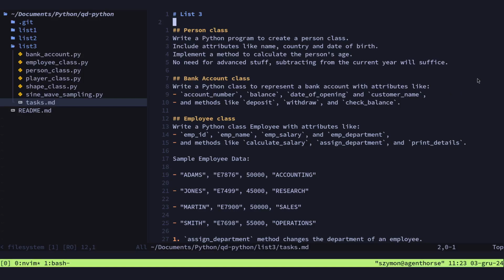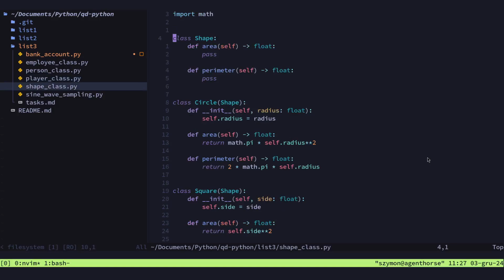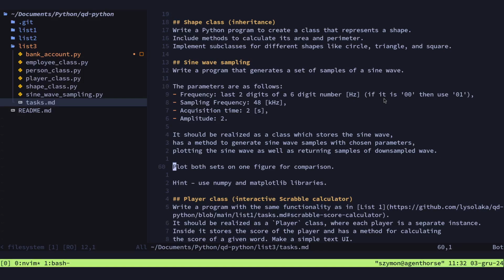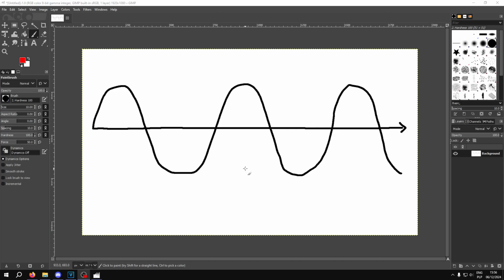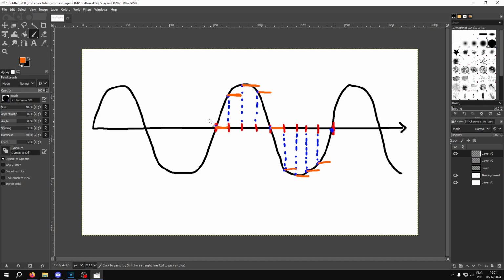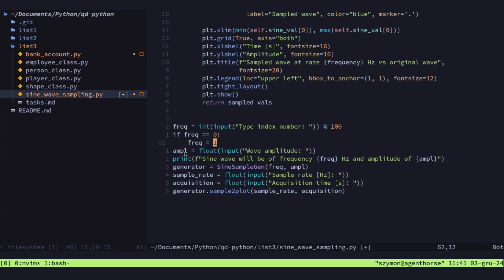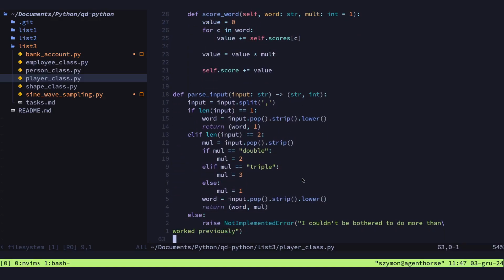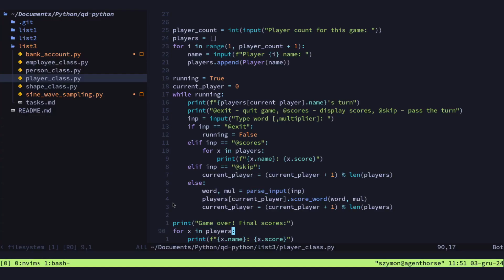QDPython #5: OOP and sampling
Code as always: GitHub/lysolaka